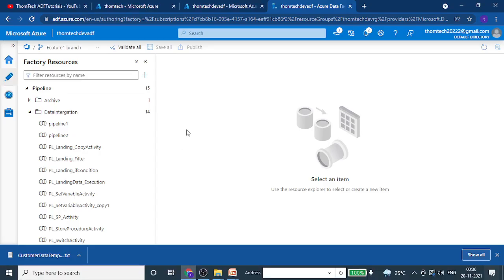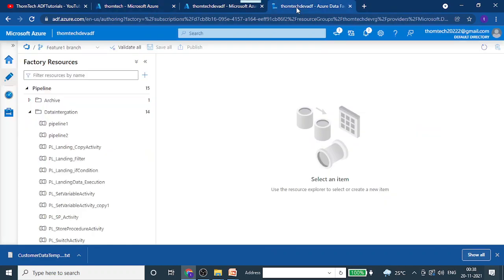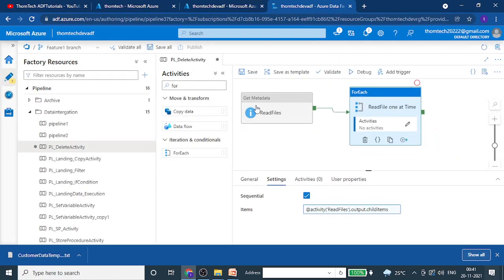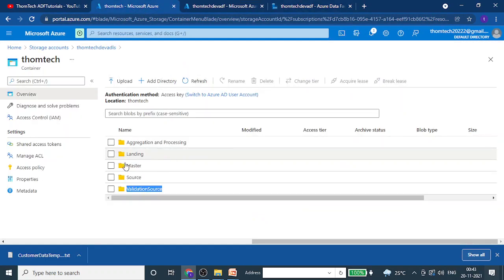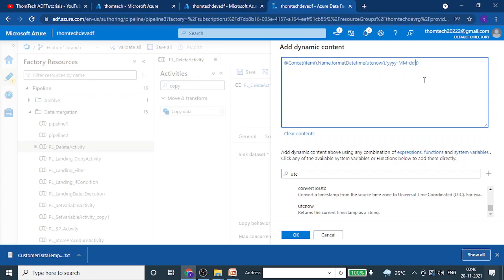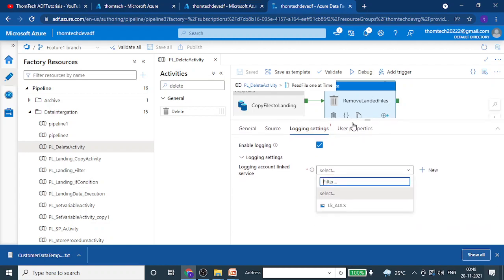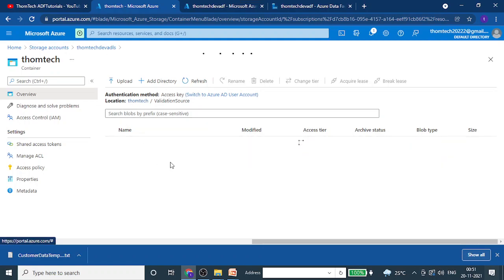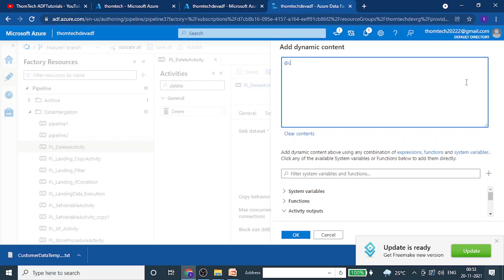S26.Azure Data Factory - Delete Activity and Functionality- Tutorial 2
S26.Azure Data Factory - Delete Activity and Functionality
This will cover the details on delete activity in azure data factory